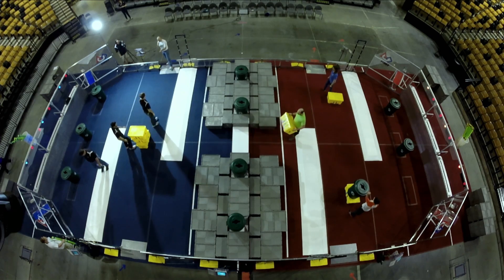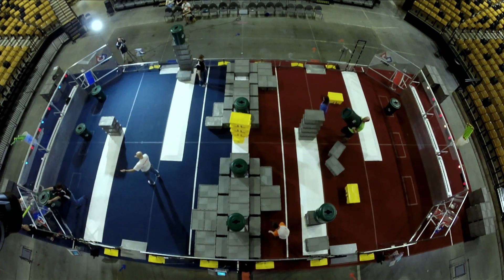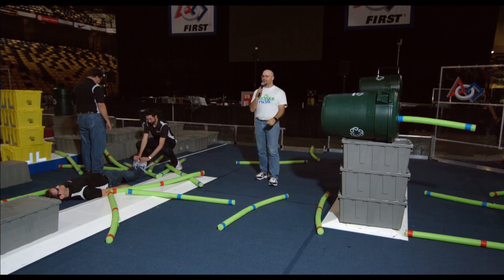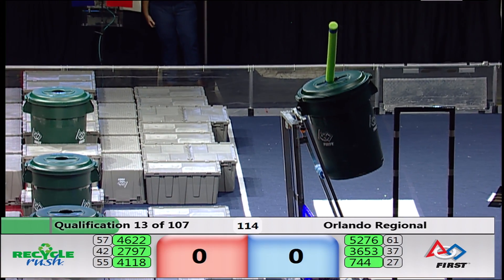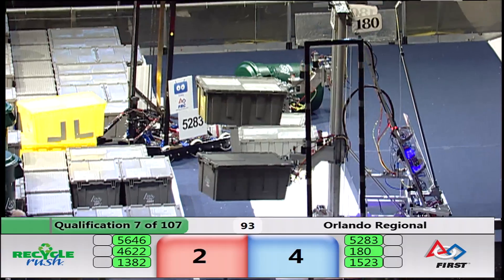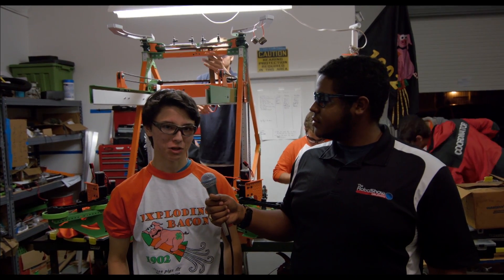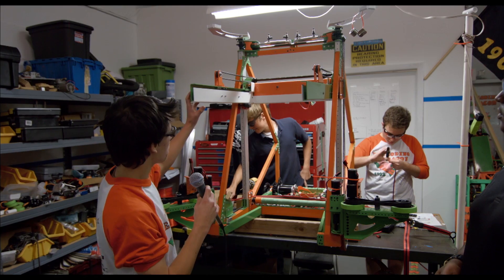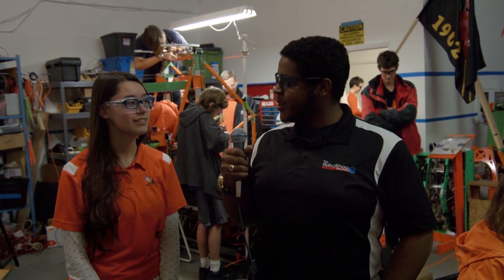RoboShow PreviewShow 2015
The 2015 RoboShow PreviewShow: providing a brief glimpse into the 2015 Orlando Regional. Check out the full show live on Saturday, March 14th

And don't forget to friend us on Snapchat! We snap as: theroboshow!